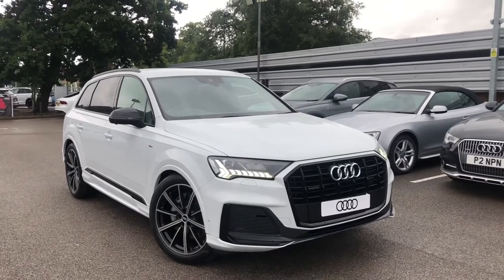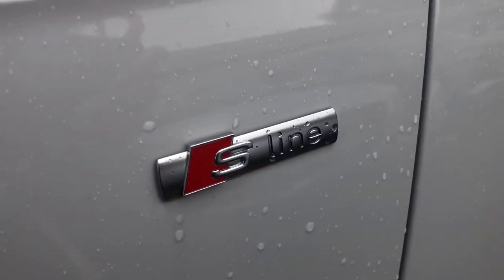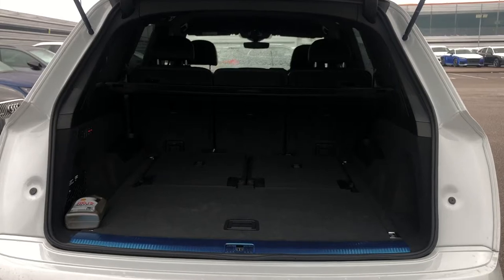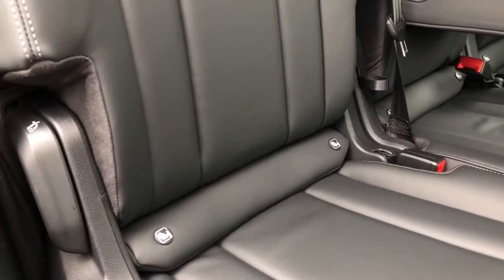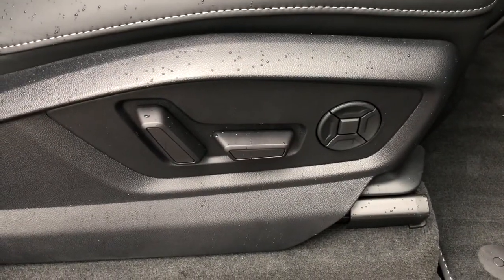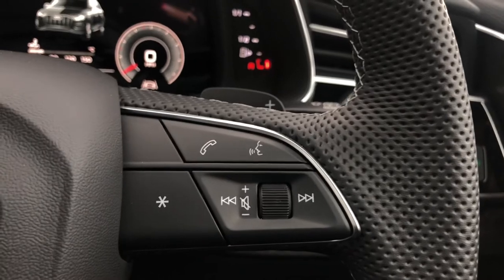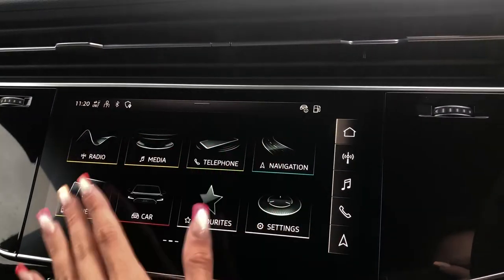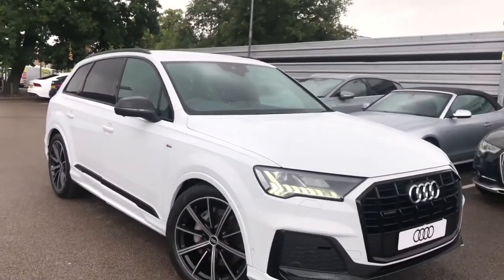Brand New Audi Q7 3.0 TDI Black Edition - Crewe Audi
Check out this Brand New Audi Q7 3.0 TDI V6 Black Edition finished in Glacier White at Crewe Audi.

✅ Brand New
✅ Diesel
✅ Automatic

Features Included:
🔻 Audi Virtual Cockpit
🔻 Audi Matrix LED Headlights